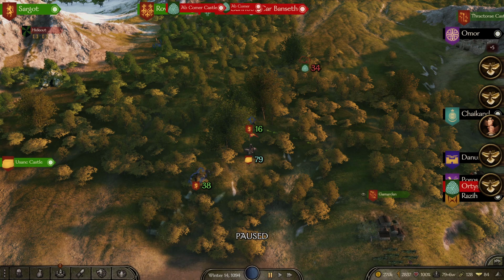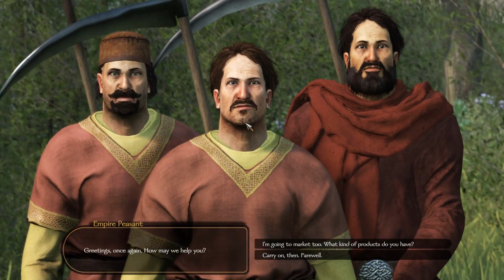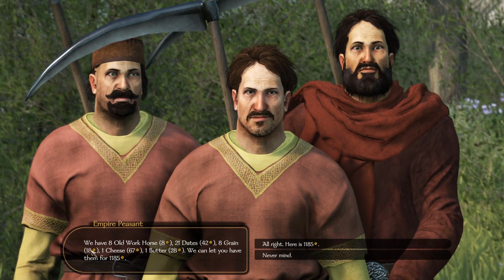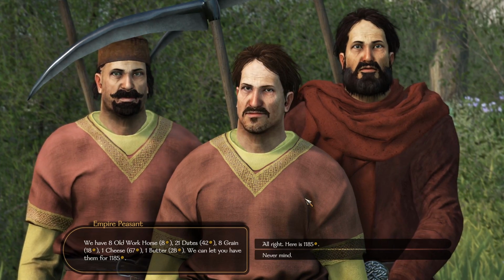How to get the CHEAPEST trading goods in Bannerlord!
This tutorial goes over how to get the absolute cheapest tradings goods within the game of Bannerlord! I am not entirely sure the entire world has heard of this this method of getting tradings good within the game of bannerlord! This is by far the best way to get these goods for the cheapest prices within the entire game!

Thank you so much for the 1139 subs it is greatly motivating and we are slowly winning the great youtube war.